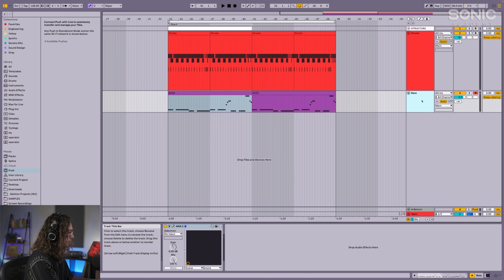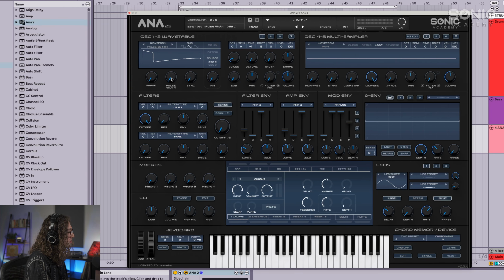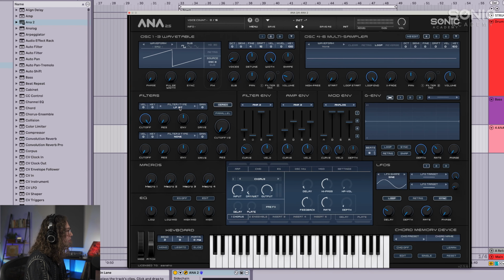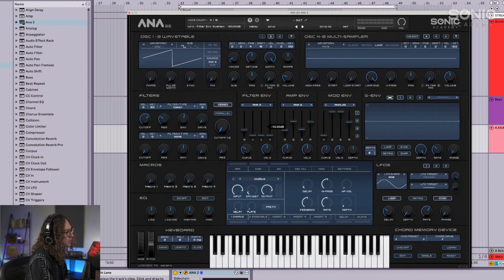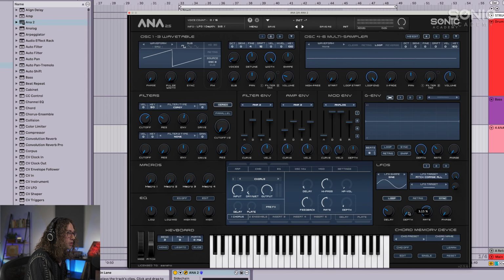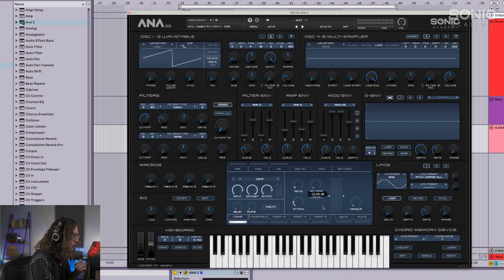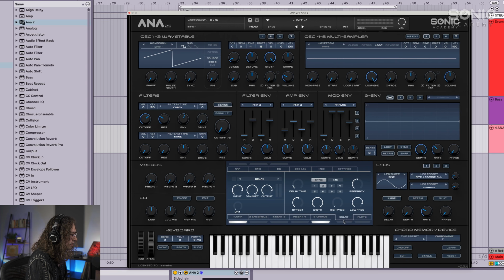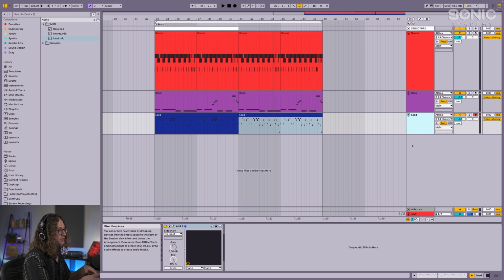Darkwave Lead Sound Design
Welcome to Darkwave Takeover month at Sonic Academy! To kick things off, Sensho returns with an all-new 'How To Make' course, diving deep into the dark, atmospheric world of 80s-inspired Darkwave — blending analogue character with modern digital production techniques to capture the essence of the genre.

Starting from a completely blank project, you'll build punchy yet powerful drums before designing a driving bassline and detuned lead in ANA 2 to create the track’s central hook. From there, we map out the arrangement and explore the creation of haunting analogue textures, evolving atmospheres, and immersive sound design techniques that bring the production to life.

Along the way, we craft and process a sinister vocal, before finishing the track with a polished mixdown and master ready for the club or your next DJ set.

The result is a dark, synth-heavy, cinematic track packed with eerie energy and unmistakable Darkwave vibes — the perfect blend of retro inspiration and modern production.